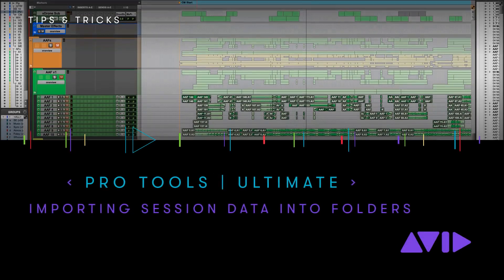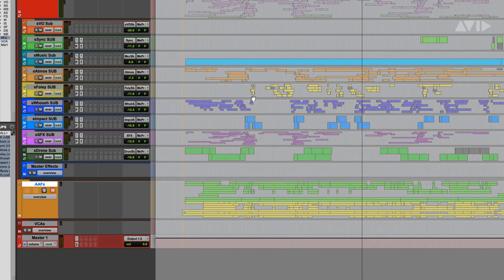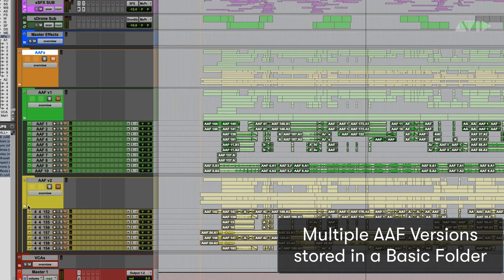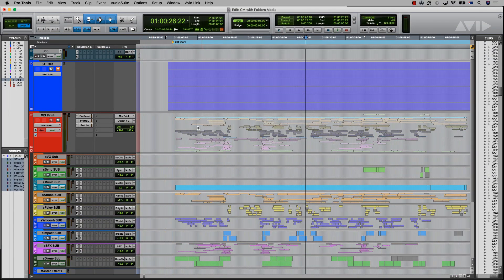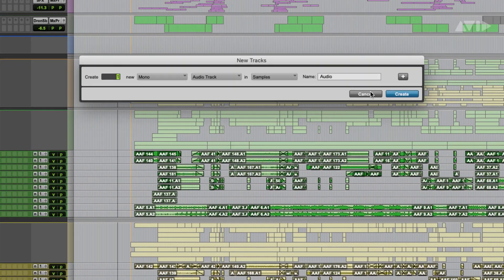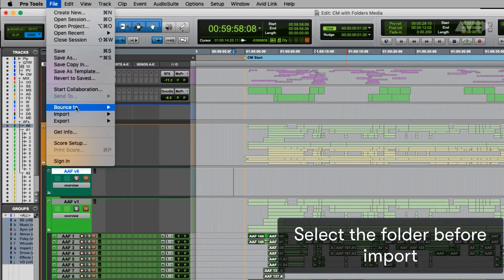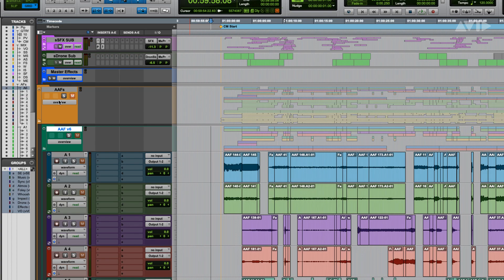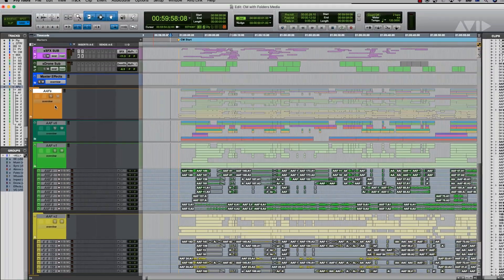Pro Tools | Ultimate — Importing Session Data into Folders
Learn how to use Folder Tracks in audio post production, and how to import session data directly into folders.